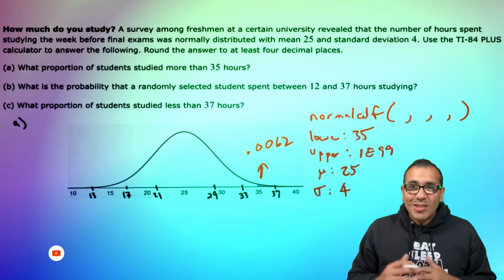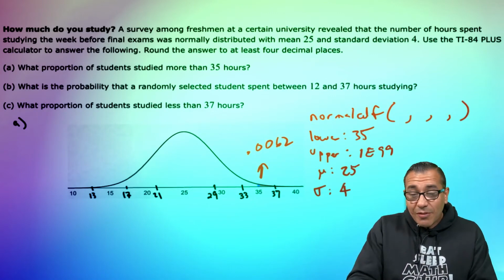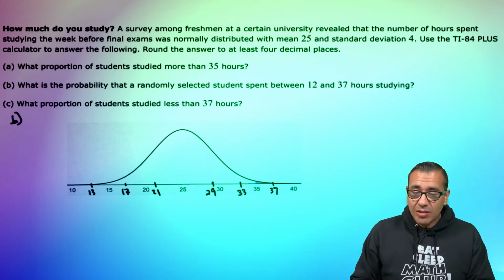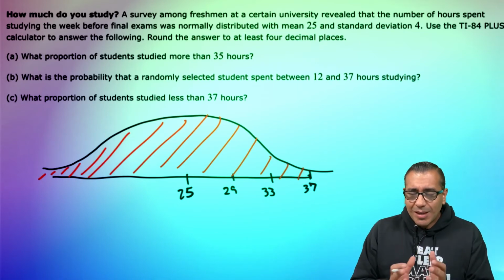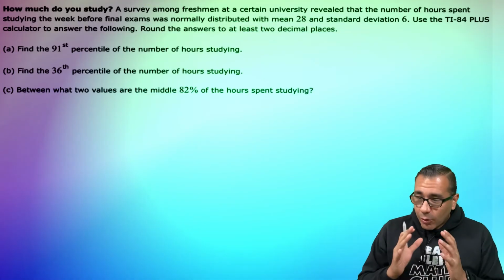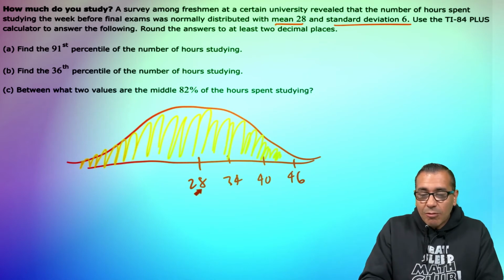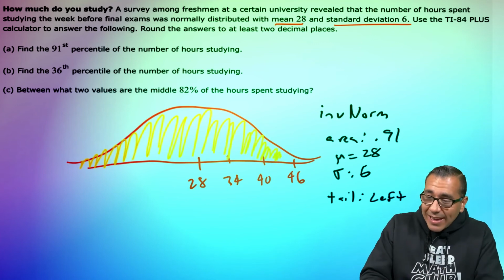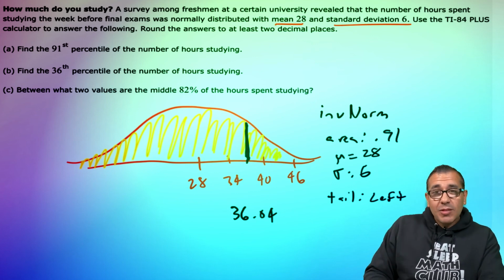Normal Distribution Application Problems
In this video we will look at some normal distribution application problems to help you.